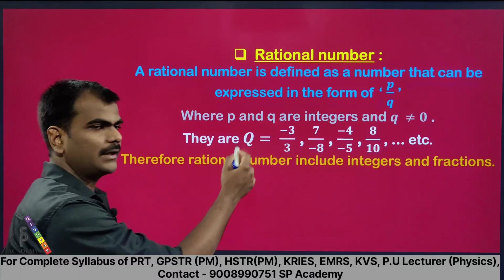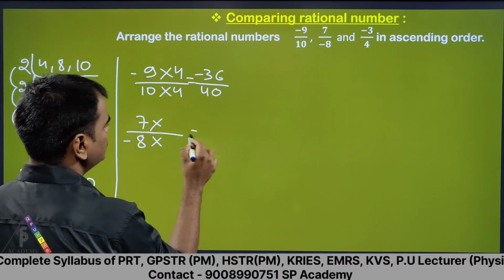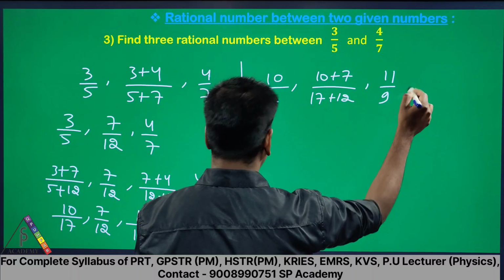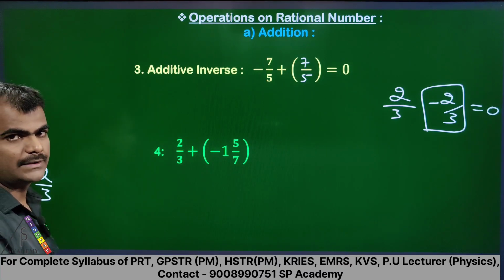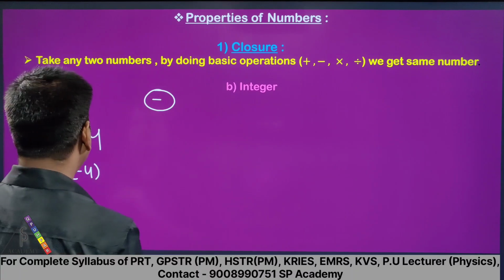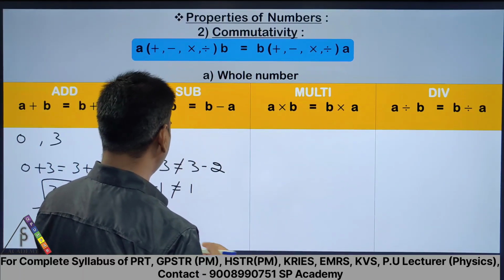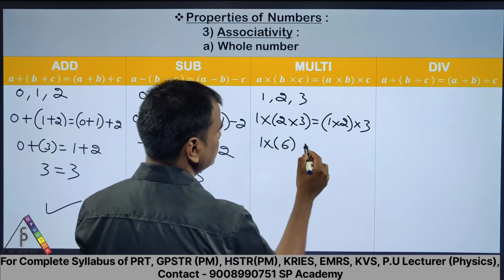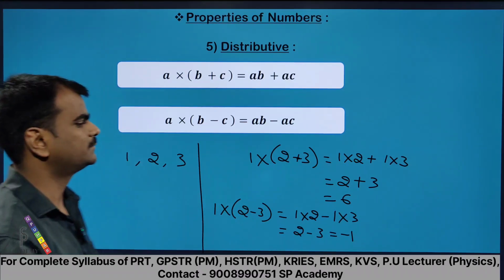PRT,GPSTR,HSTR - Rational number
This video contains the concept of rational number..